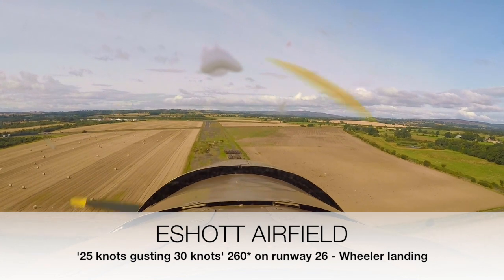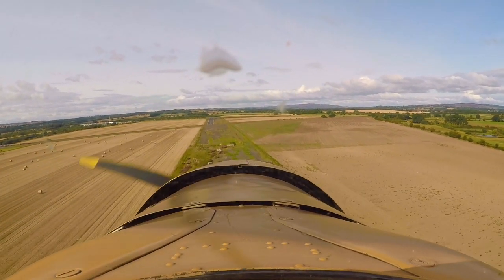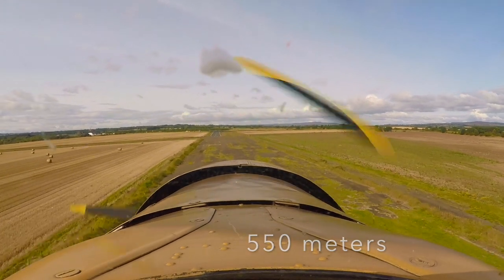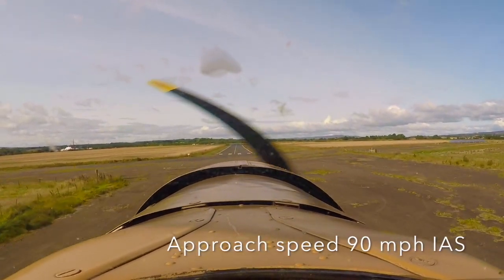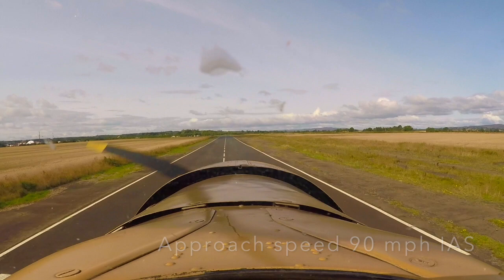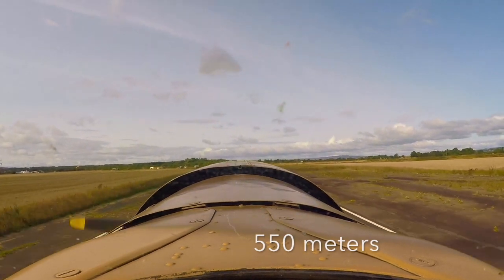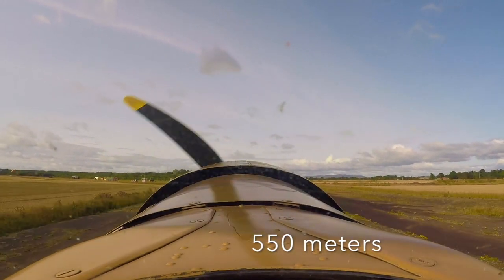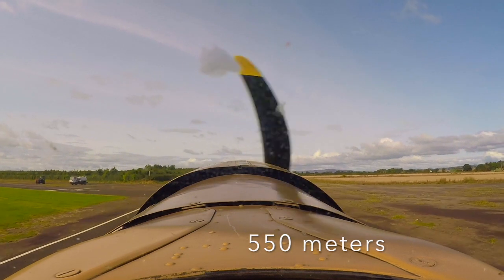LANDIN THE HARVARD AT ESHOTT AIRFIELD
Landing the harvard with a strong wind down the runway at Eshott